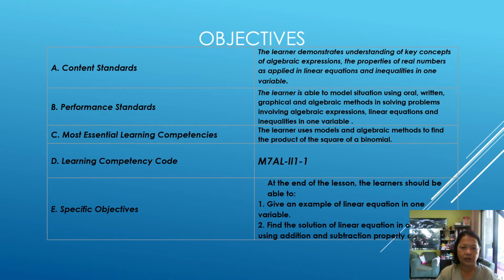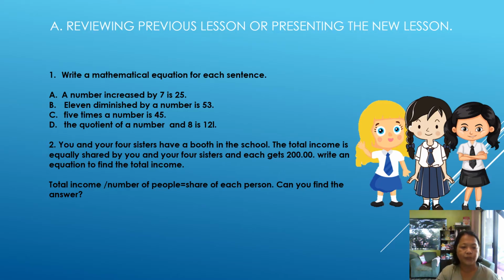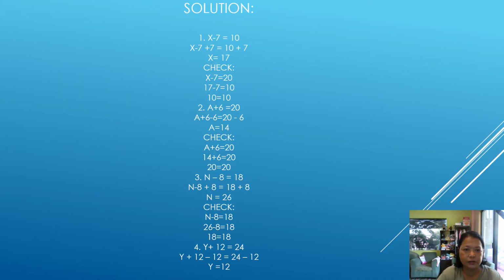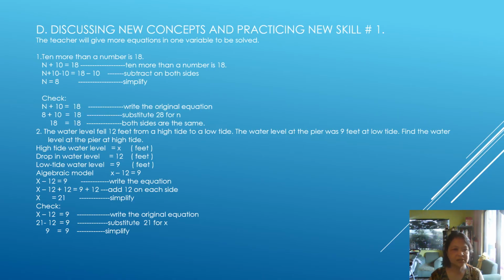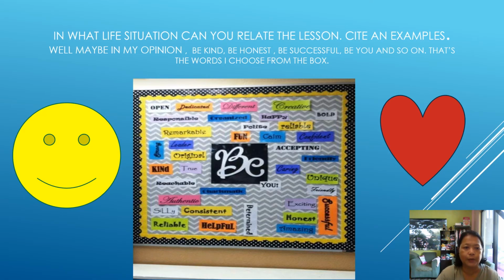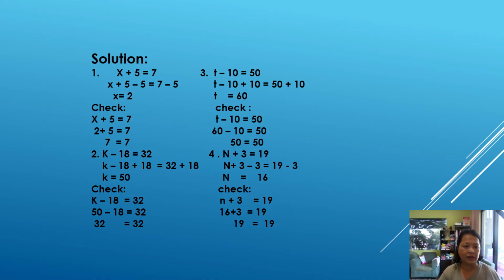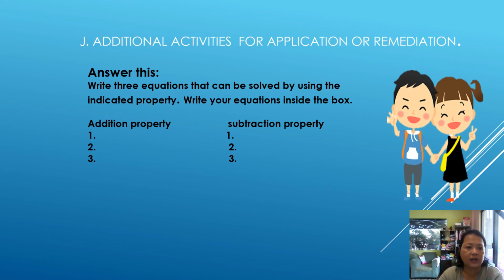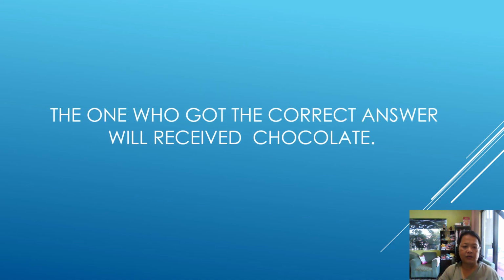ppt on permutation BABY BALASOTE COT 2 JUNE 30,2021 Autosaved